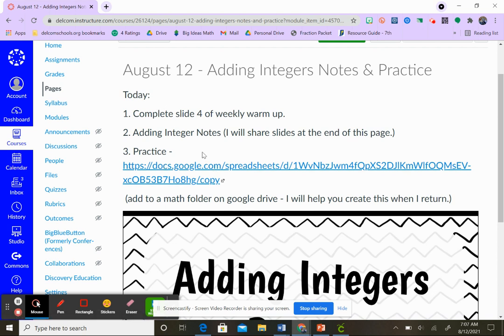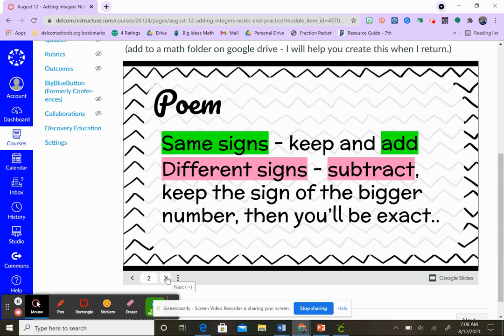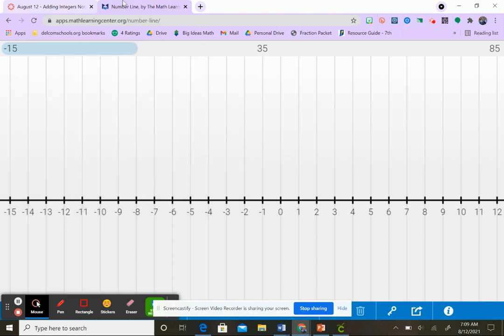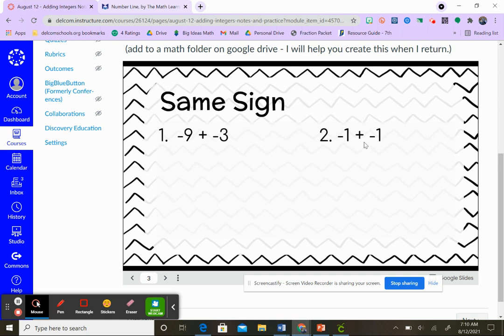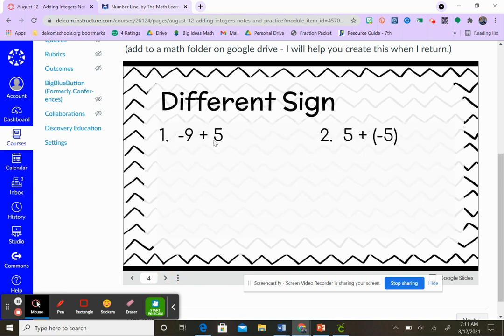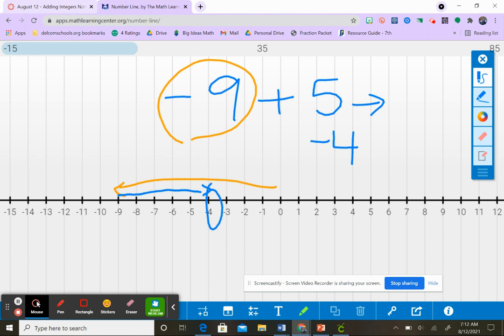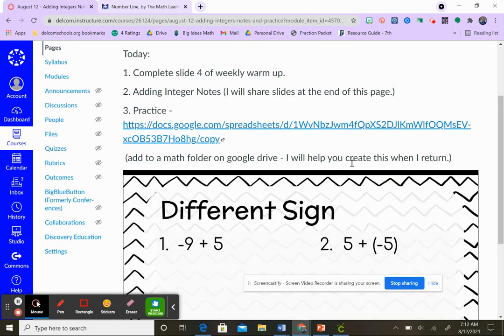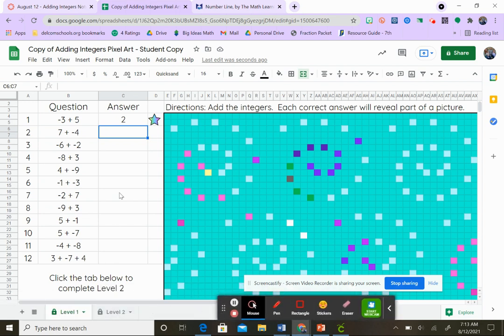August 12 - Adding Integer Notes